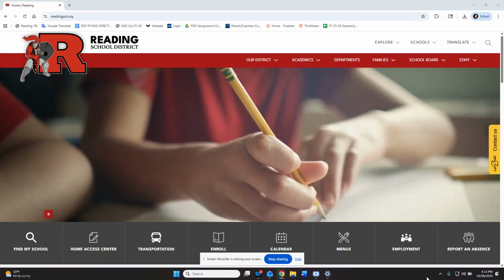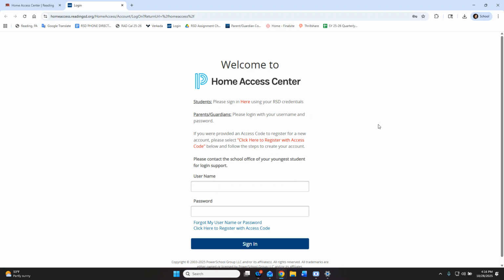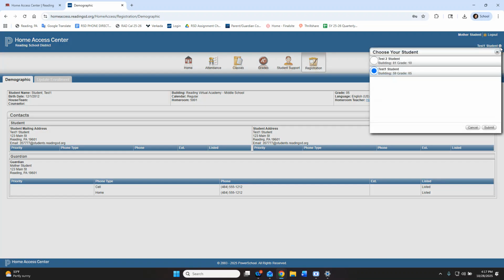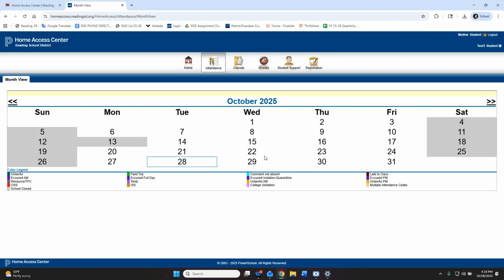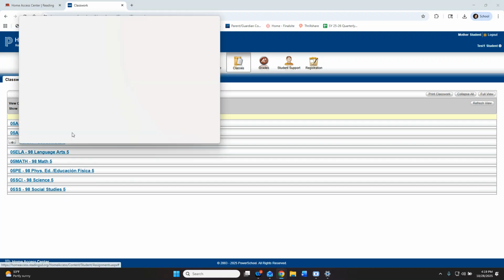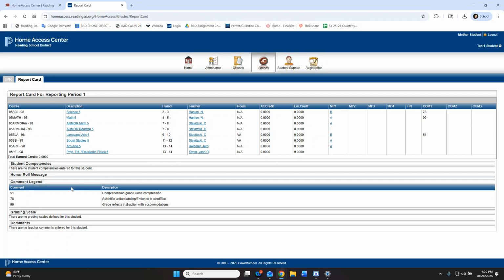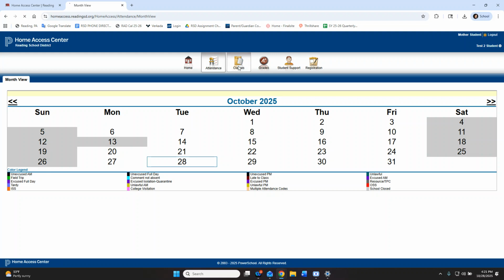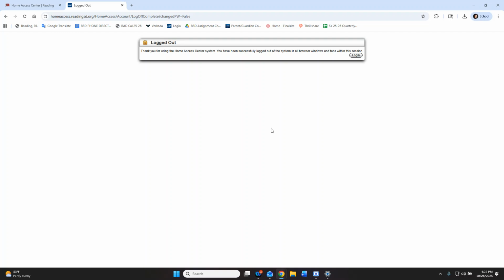Introduction to RSD's Home Access Center (English)